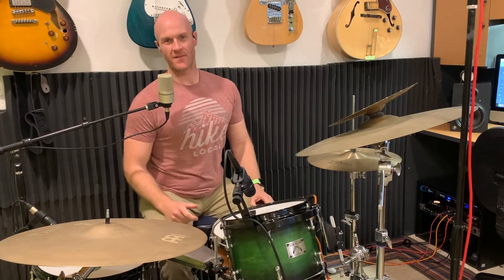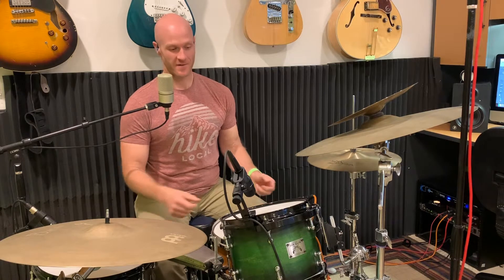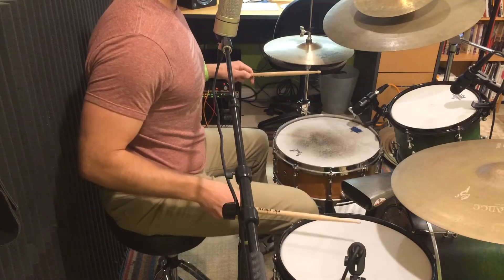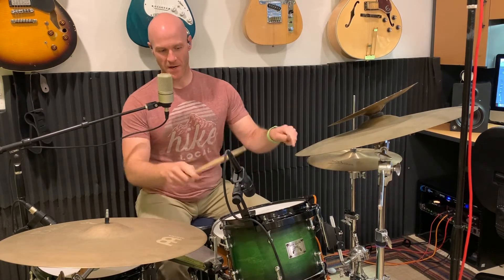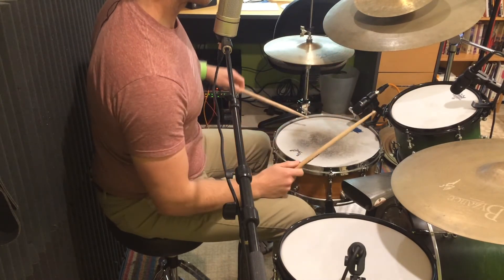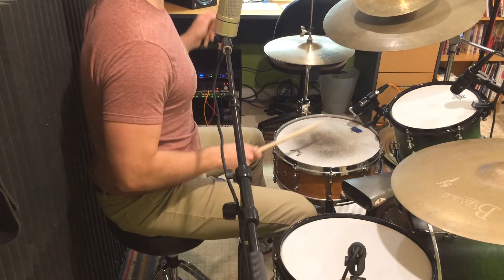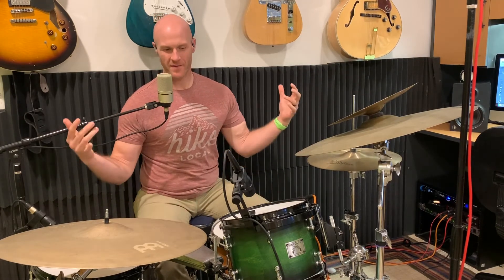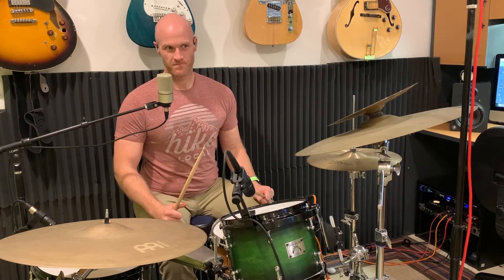Funky cowbell beat and tom groove drum lesson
In this Funky cowbell beat drum lesson, I will teach you how to play a fun groove using your toms and a cowbell.  This is a great groove to get you using your entire kit and to build up some comfort moving around the drum set.

I am working on improving the quality of my youtube videos and you should see a little improvement with each new video.

Rick Latham's book

(These are all Services I use and like, they help you and me 😀)
💻 Block Ads and enjoy a faster private browsing experience with Brave Browser
🏦 Want to start an investment account, invest your change, $5 for signing up

BTC: 349UMX2ysQ1FPk6HRe7YjD6VE99DAWaT5J
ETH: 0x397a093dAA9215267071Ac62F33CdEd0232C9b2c